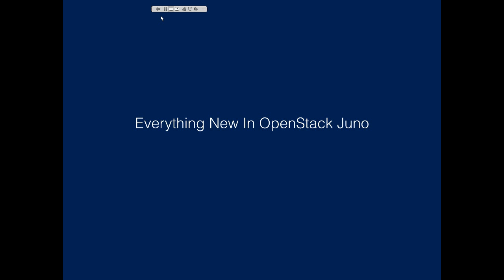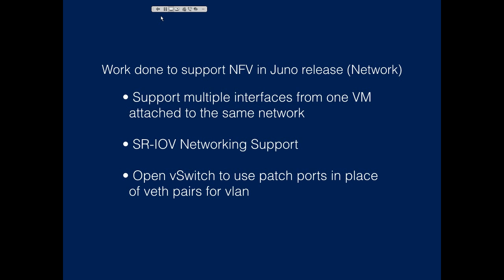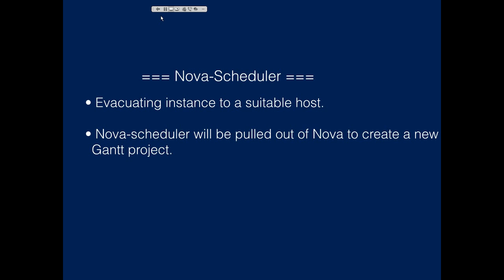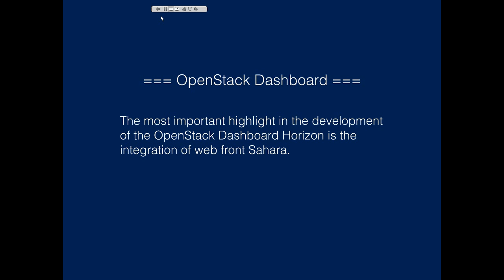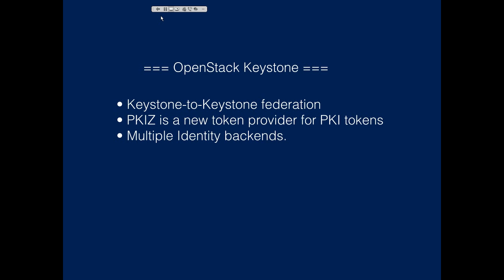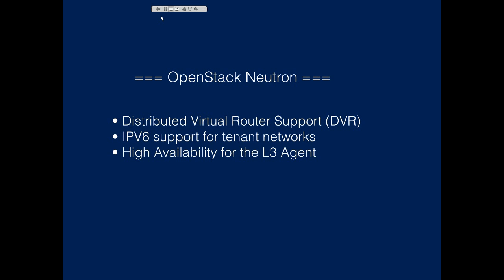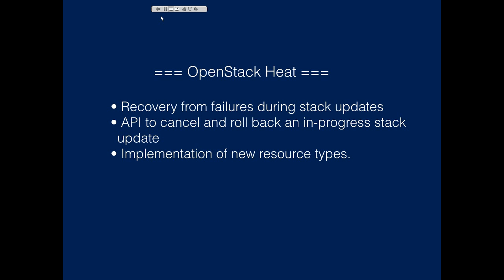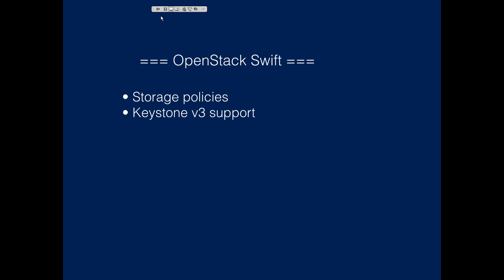Online Meetup: Everything new in the Juno Release, Syed Armani - Hastexo!